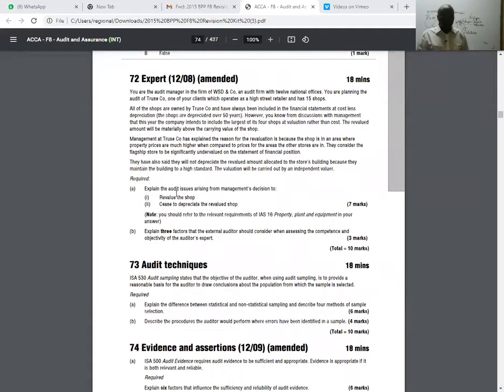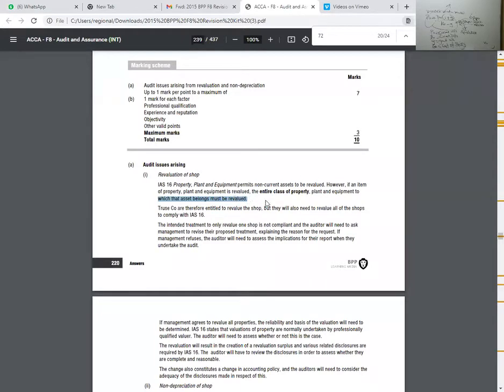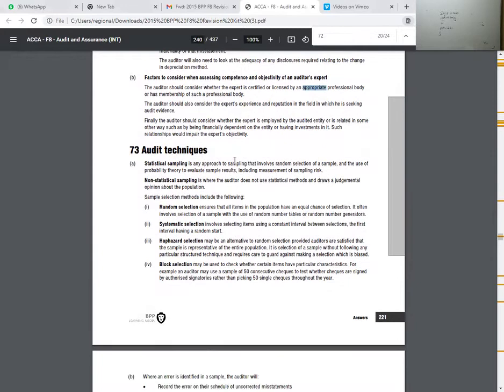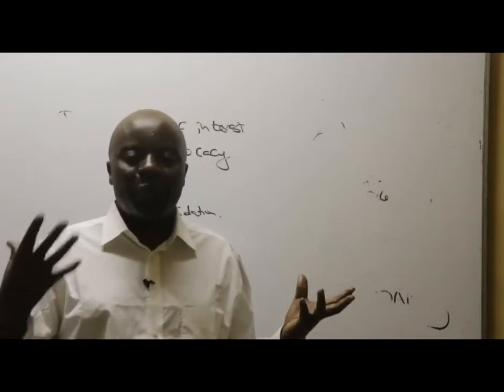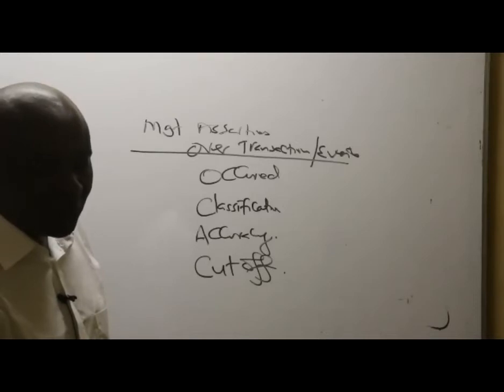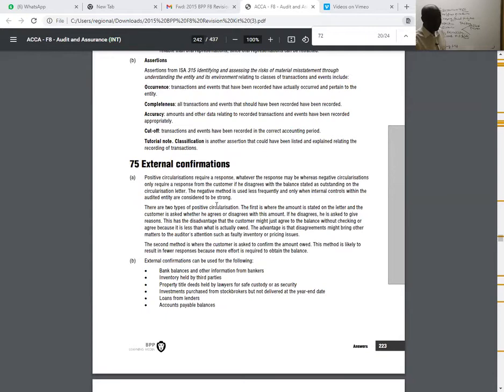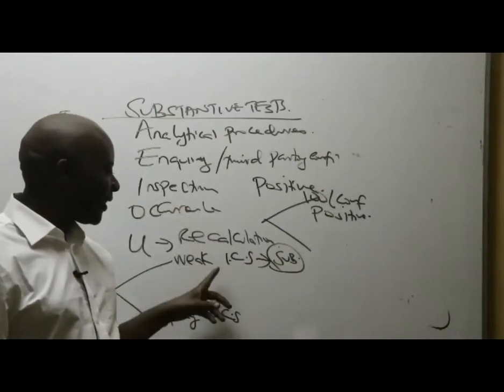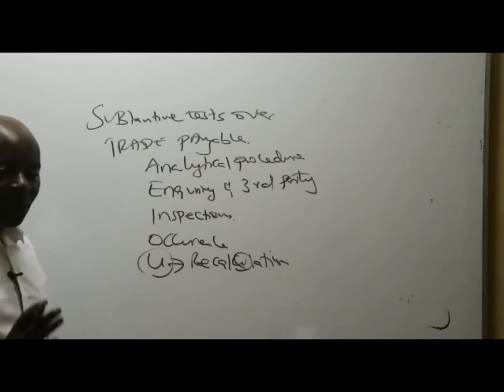AA DEC REVISION 3